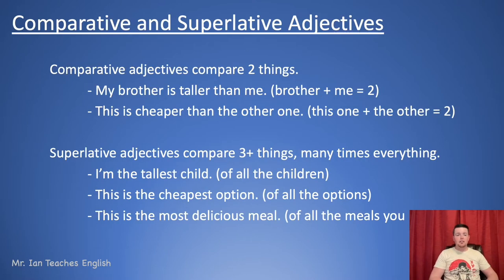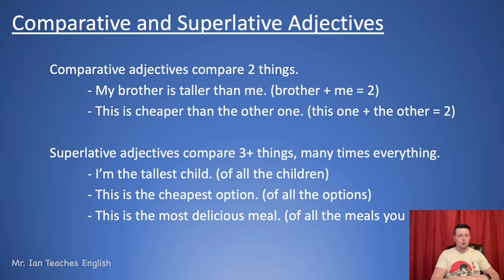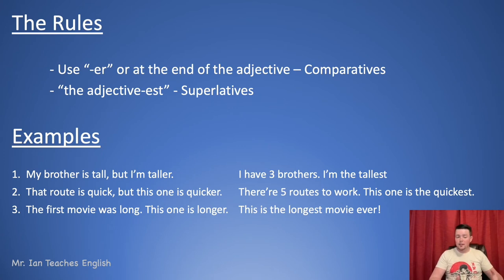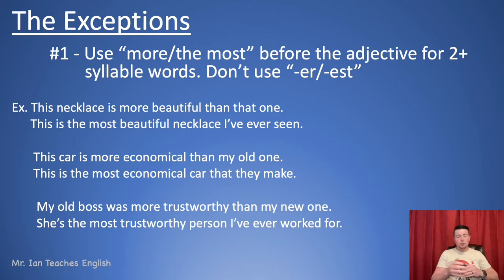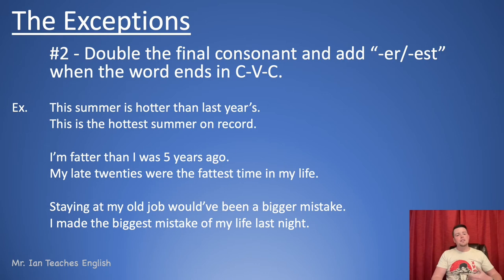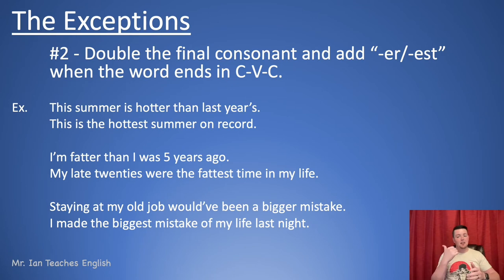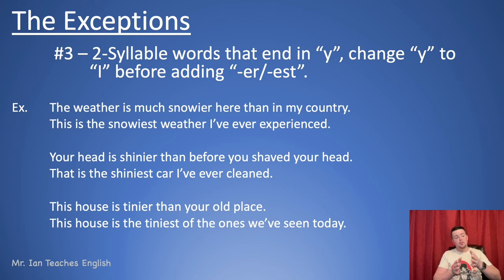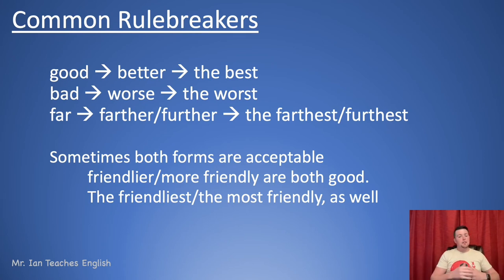Comparatives and Superlatives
Learn all the details about comparative and superlatives adjectives in English